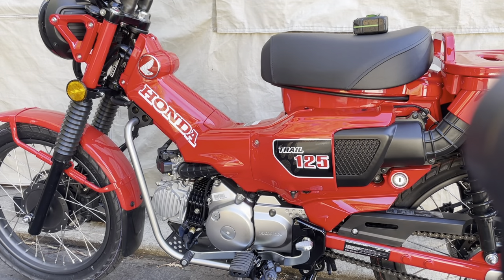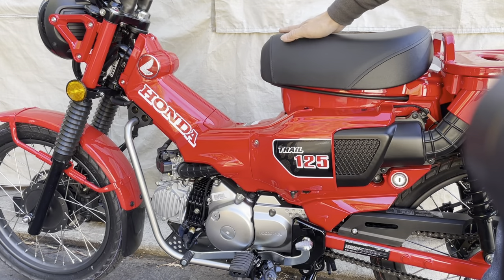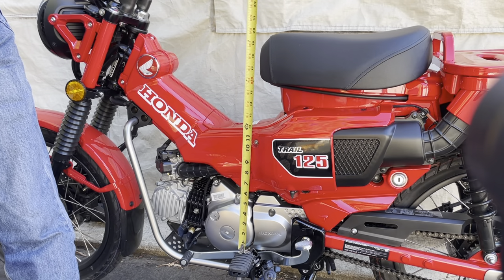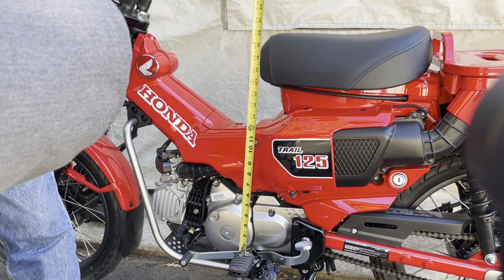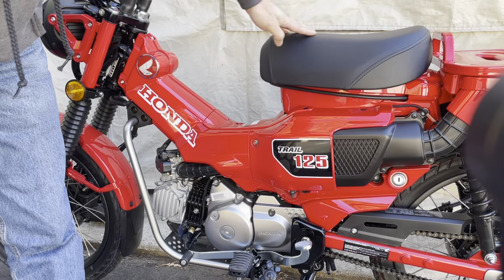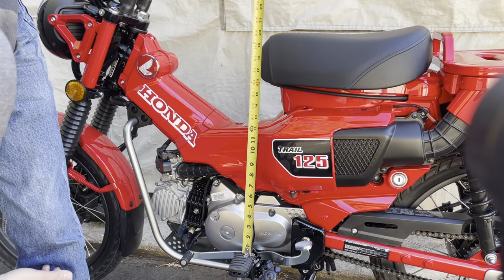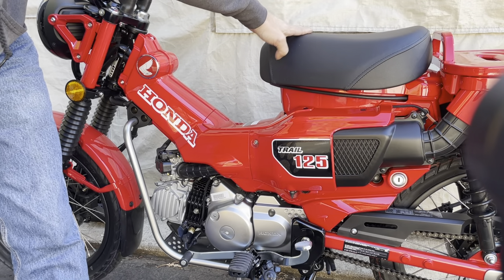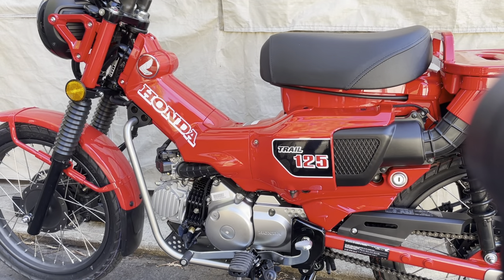Trail125 peg to seat height/distance